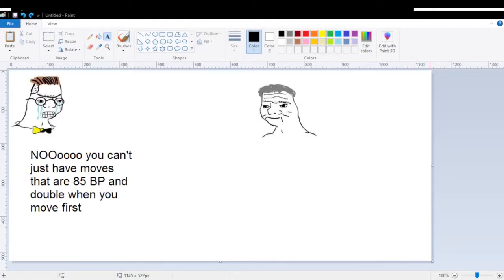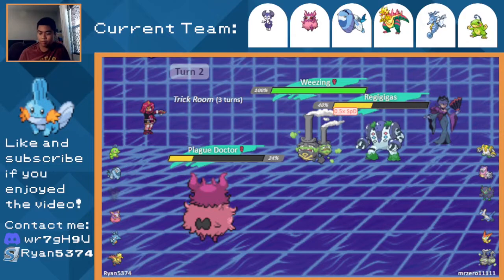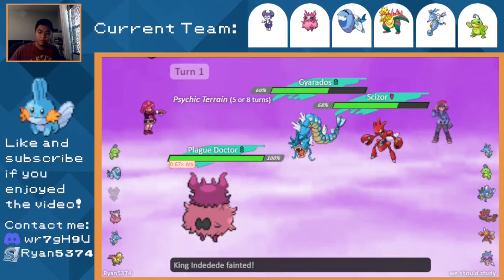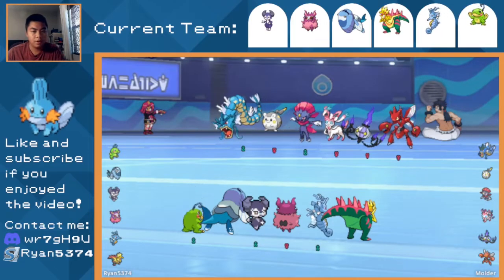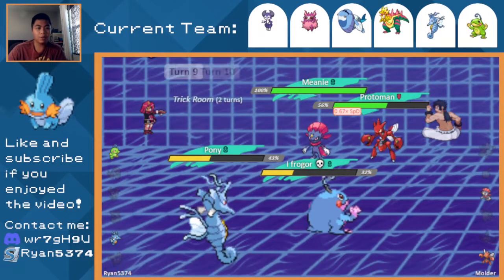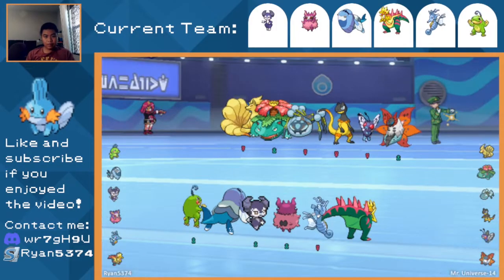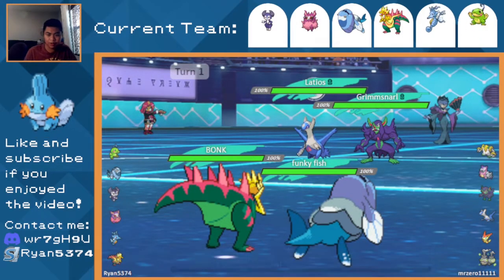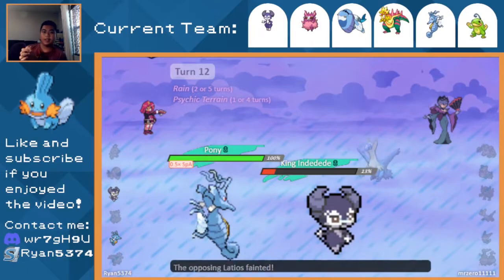Arctovish and Dracozolt in TRICK ROOM? (Pokemon Showdown Live Episode 17)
We're playing SS Doubles UU today, with an interesting trick room I created featuring the lesser known Galar fossils!

Chapters:
0:00 Skit
0:09 Intro
0:18 Theorycrafting
4:03 Battle 1
9:47 Battle 2
16:21 Battle 3
22:26 Battle 4
27:09 Battle 5 (Painful turn 1)
31:53 Battle 6
38:31 Outro